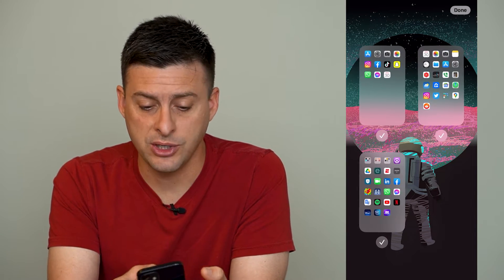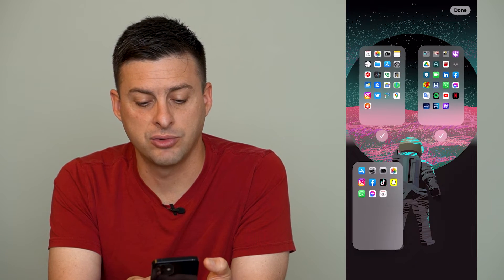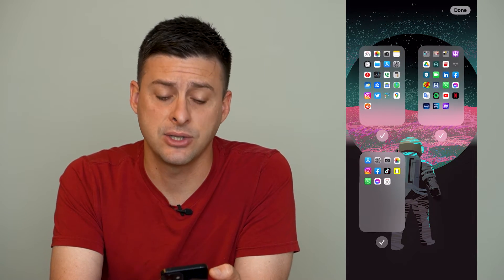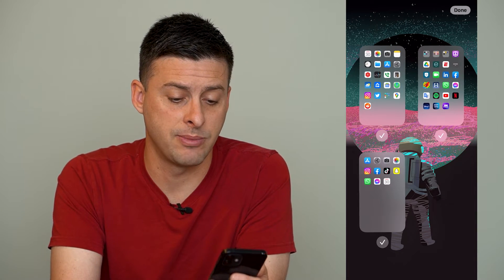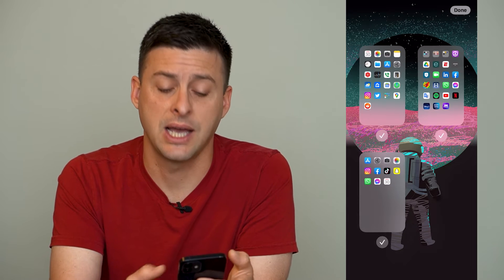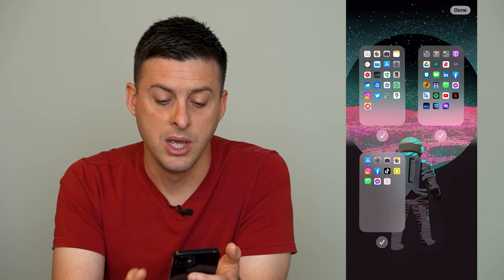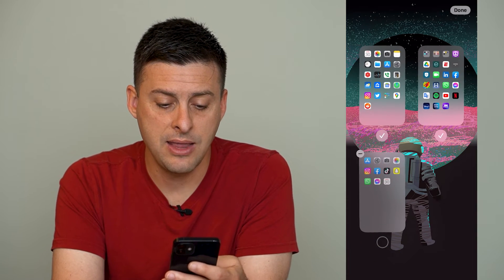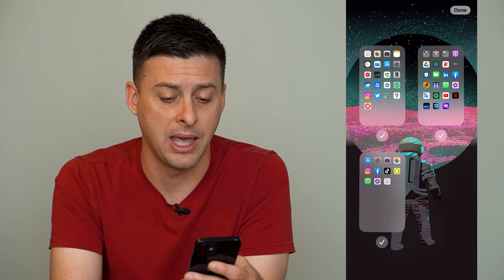How To Rearrange Home Screen Pages On iPhone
Let's switch around or rearrange all of your home screen pages on your iPhone and hide some if you want.